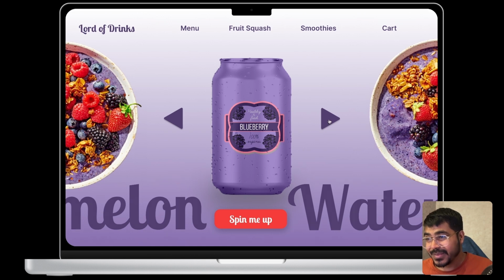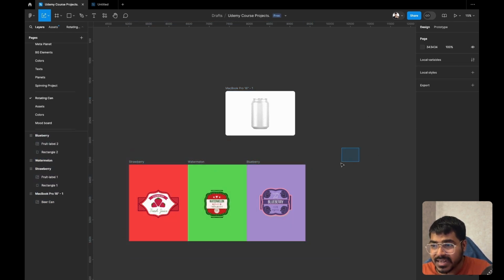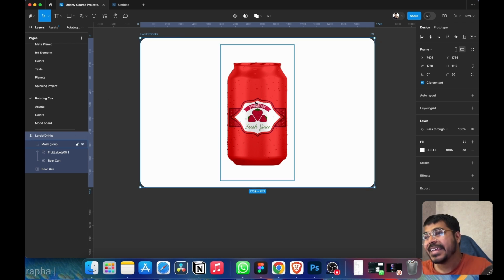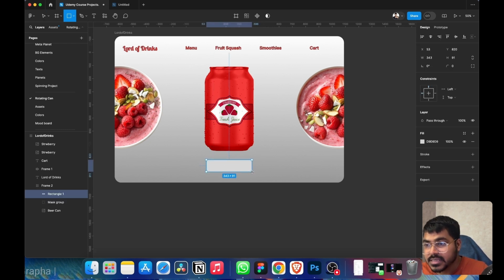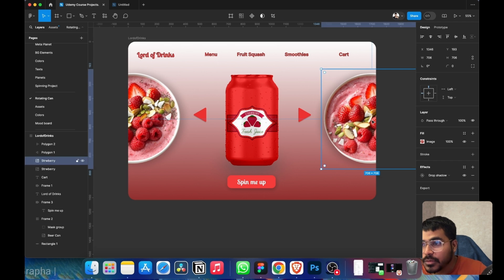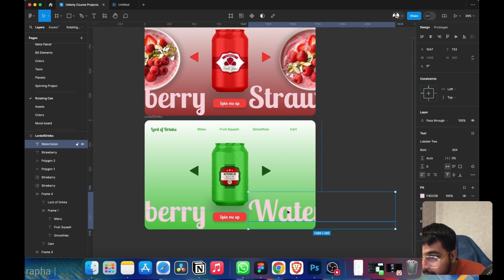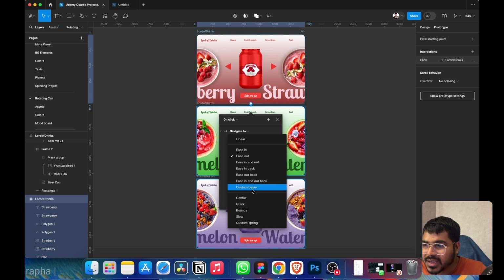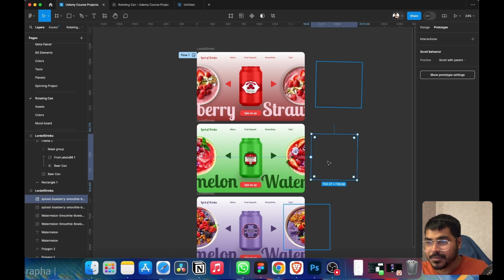"Create a Stunning 3D Rotating Can Animation in Figma | Step-by-Step Tutorial"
Big News! I'm also announcing my Udemy course, "Mastering Figma from 0 to 100." This comprehensive course covers everything from basic concepts to advanced techniques.

Course Highlights:

All Levels Welcome: Perfect for beginners and professionals.
Structured Learning Path: From basics to advanced features.
Hands-On Projects: Build a stunning portfolio.
Weekly Updates: Stay ahead with new projects.

In this tutorial, I'll show you how to create a stunning 3D rotating can animation using Figma. Whether you're looking to enhance your design portfolio or add dynamic elements to your projects, this easy-to-follow guide will walk you through the process step-by-step. Learn how to use Figma’s powerful tools to craft a visually appealing 3D animation that stands out. Perfect for both beginners and experienced designers, this video will help you unlock new creative possibilities with Figma!